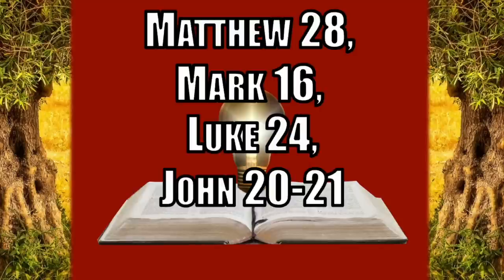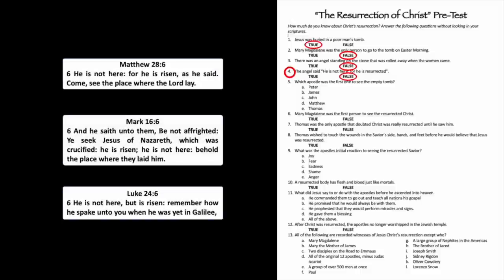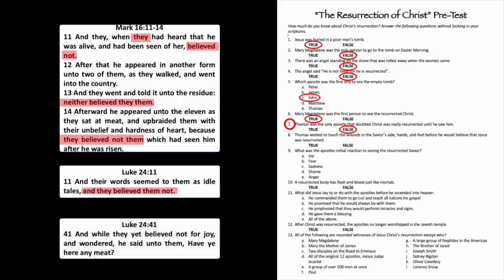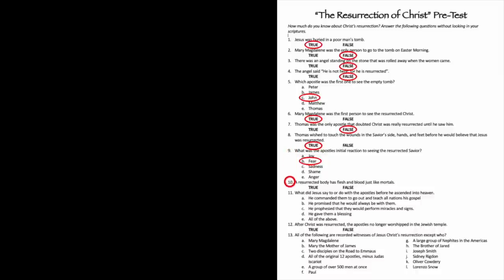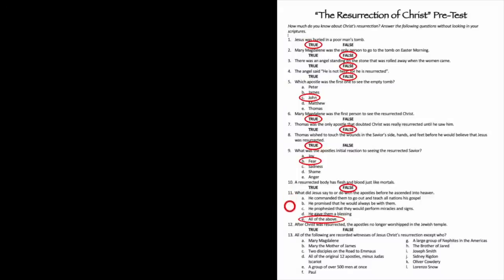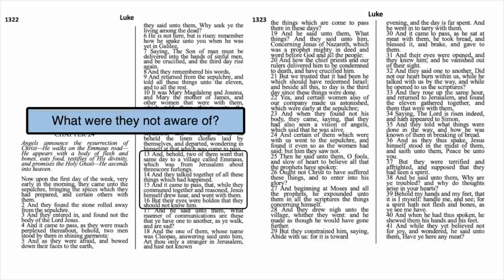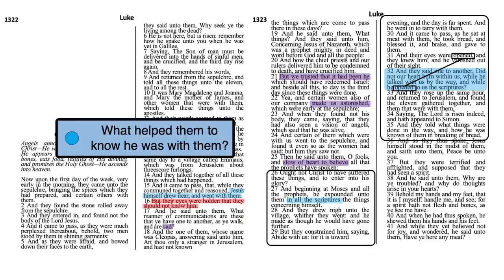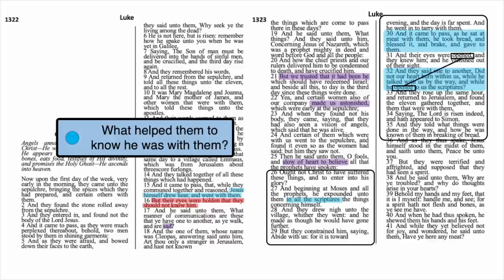Matthew 28, Mark 16, Luke 24, John 20-21, Come Follow Me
Teaching and Study helps for Matthew 28, Mark 16, Luke 24, and John 20-21.  These insights coincide with the lesson for June 26-July 2 in the Come Follow Me manual. Principles include:  He is Risen, Did Not our Heart Burn Within Us, Feed My Sheep, and more.